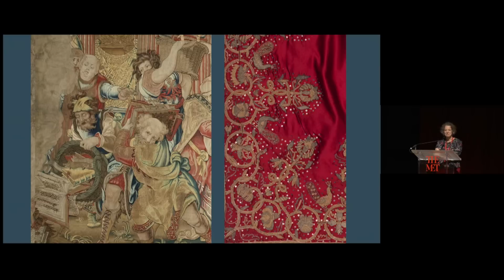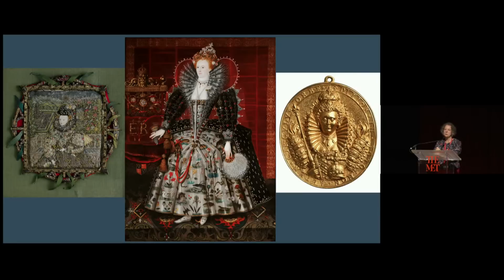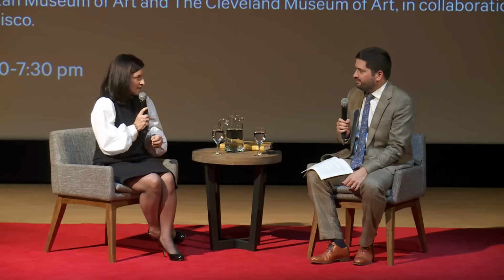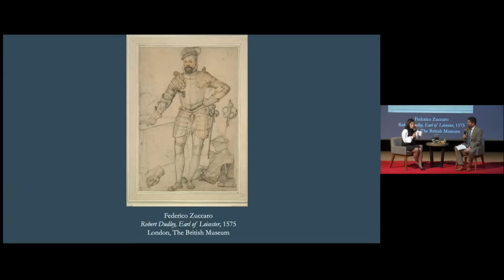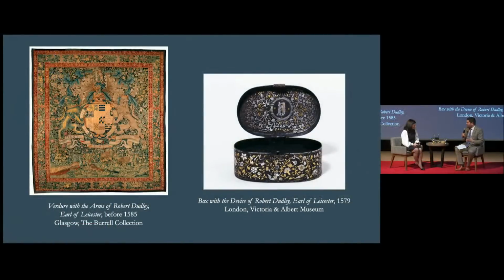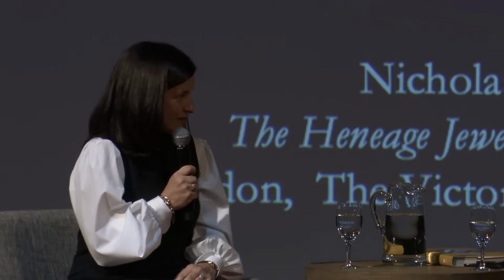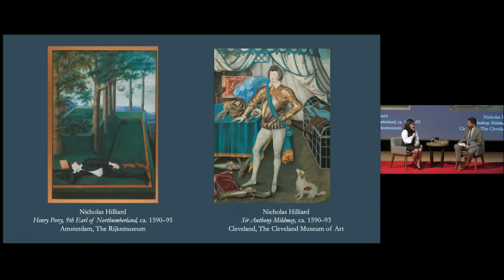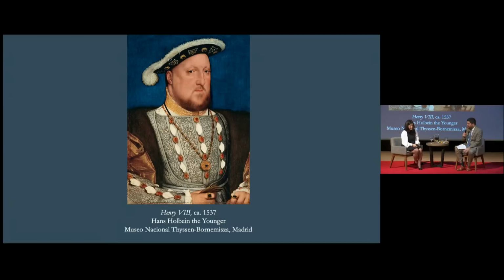Secrets of the Tudor Archives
Elizabeth Cleland, Curator, European Sculpture and Decorative Arts, The Met
Elizabeth Goldring, author
Adam Eaker, Associate Curator, European Paintings, The Met

What comes to mind when we think of the Tudor court? Splendor, drama, power? Artists like Hans Holbein and Nicholas Hilliard have indelibly shaped our image of this tumultuous time. During this conversation, hear from a scholar whose recent discoveries in British archives have transformed our understanding of these artists and their royal sitters.